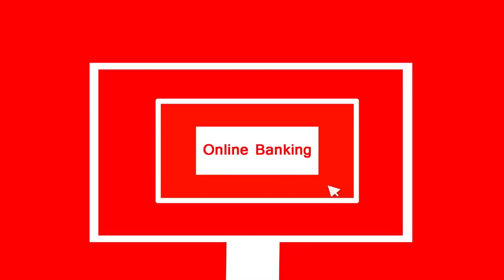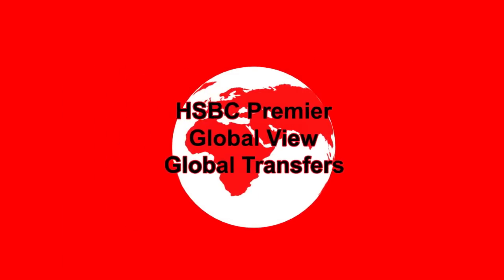HSBC Premier Global View and Global Transfers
Access Global View and Global Transfers with HSBC Premier.